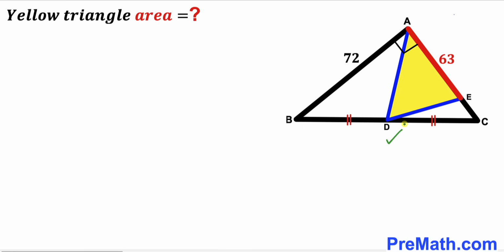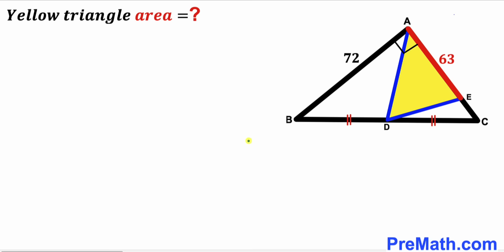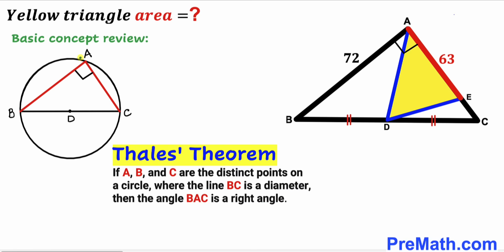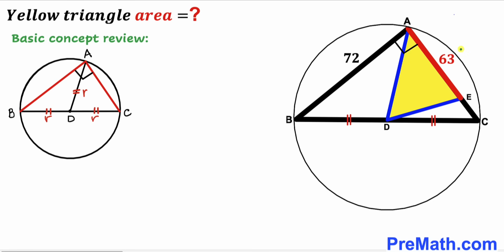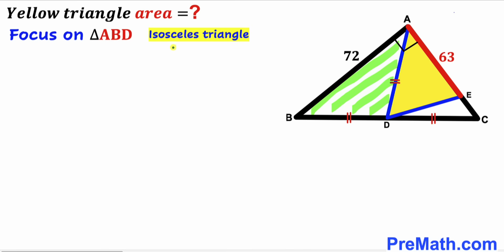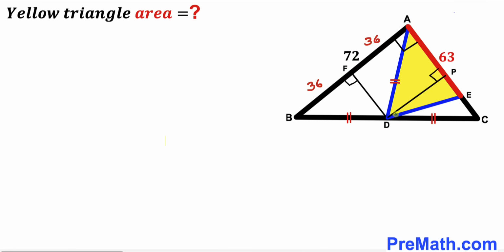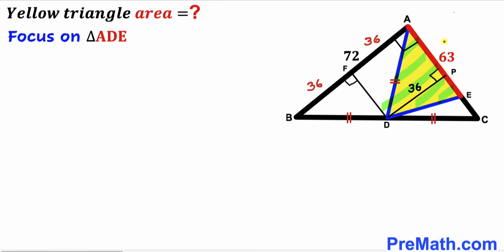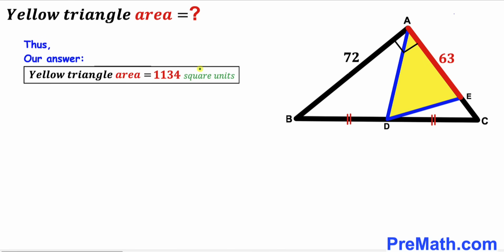Can you find area of the Yellow shaded Triangle? | (Justify)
Learn how to find area of the Yellow shaded Triangle. Important Geometry and Algebra skills are also explained: Thales' theorem; area of the triangle formula; Pythagorean Theorem. Step-by-step tutorial by PreMath.com

blackpenredpen
Andy Math
math olympics
olympiad exam
math olympiada
British Math Olympiad
olympics math
olympics mathematics
Number Theory
mathcounts
math at work
Pre Math
Olympiad Mathematics
Olympiad Question
Geometry
Geometry math
Geometry skills
Right triangles
imo
Competitive Exams
Competitive Exam
Calculate the length AB
Pythagorean Theorem
Right triangles
Intersecting Chords Theorem
coolmath
my maths
mathpapa
mymaths
cymath
sumdog
multiplication
ixl math
deltamath
reflex math
math genie
math way